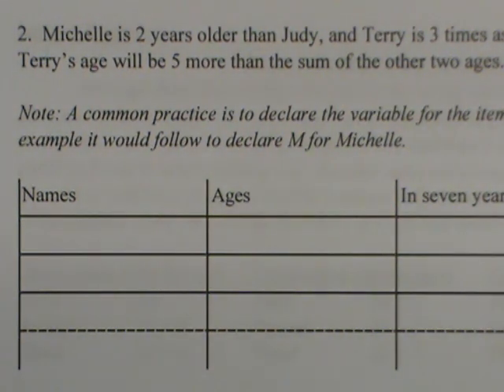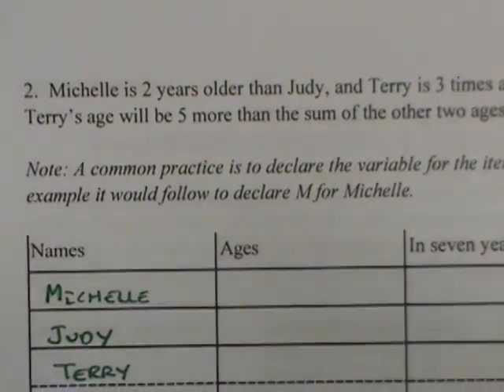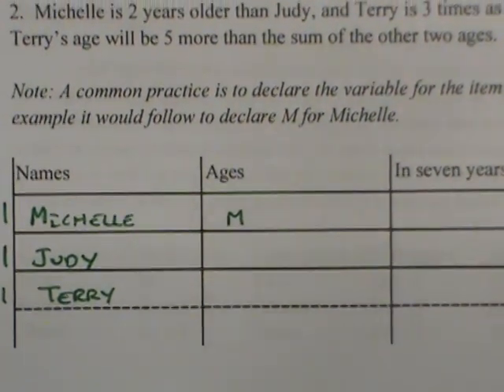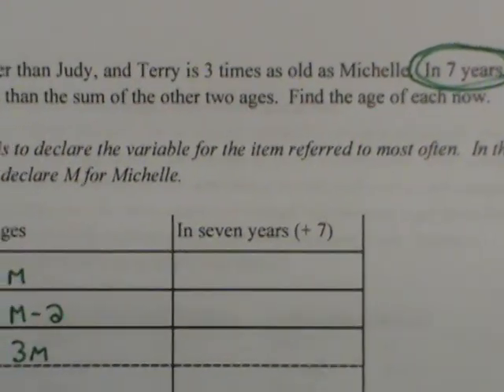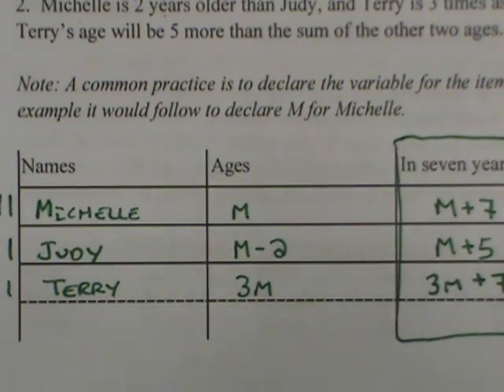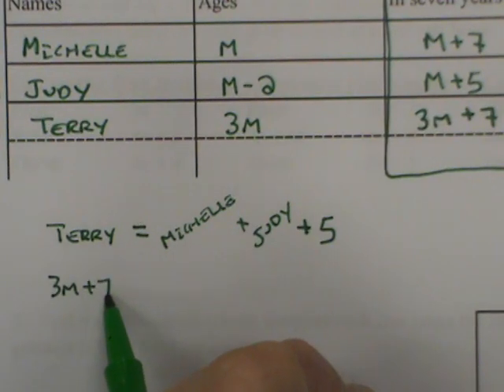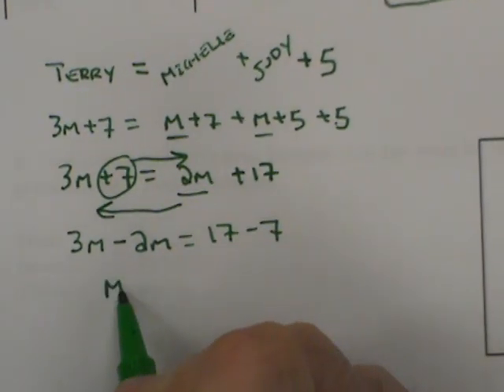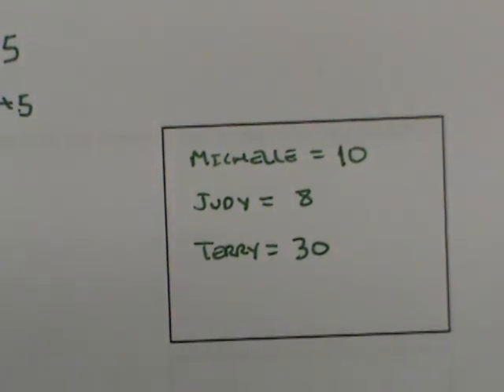Age WP Example 2